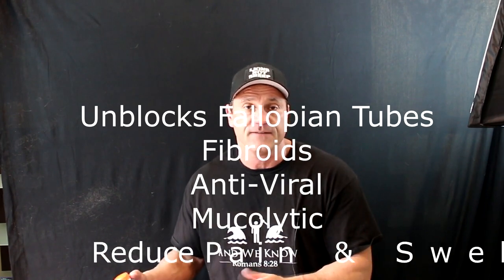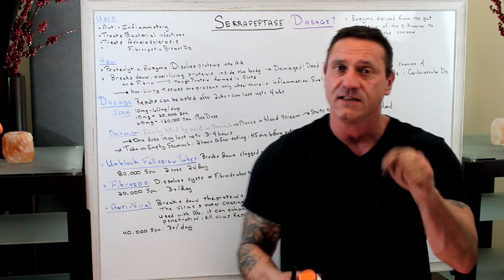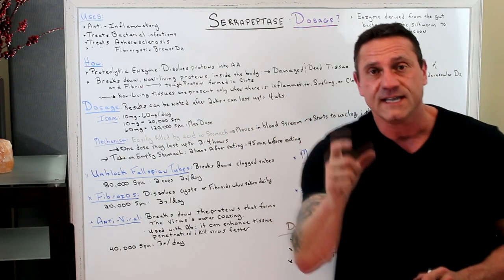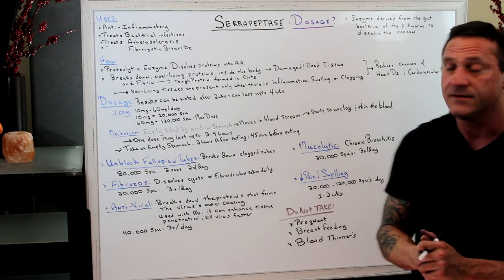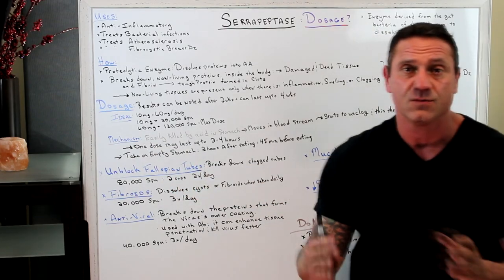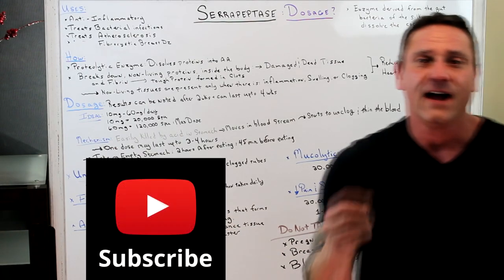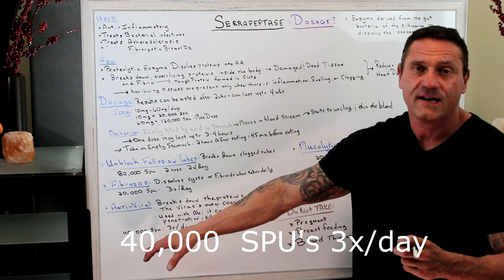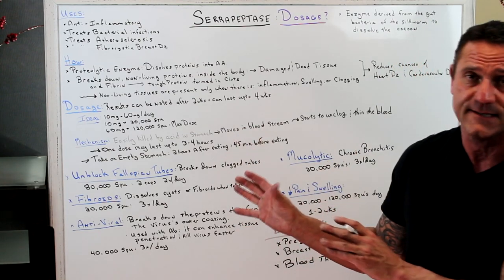Serrapeptase, What Dose Should I Take For.....?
Serratiopeptidase is an enzyme found in silkworm intestines that allows the emerging moth to dissolve its cocoon. This enzyme appears to have anti-inflammatory properties and is being promoted online and elsewhere as a treatment for pain associated with arthritis, surgery, trauma and fibromyalgia. And, as you note, it also is promoted as a treatment for atherosclerotic plaque, the buildup of cholesterol, fat, and calcium in arteries. The claim is that serratiopeptidase “digests” the substances that cause plaque without harming underlying tissue.

Some uses and benefits of Serrapeptase are:

Relieves pain and inflammation.
Reduces the chances of a heart attack or cardiovascular disease.
Helps in faster recovery.
Helps in treating cold and sore throat.
Treats bacterial infections.
Helps in treating Atherosclerosis.
Tooth extraction and surgeries.
Helps in treating fibrocystic breast disease.

Serrapeptase on an empty stomach, meaning that Serrapeptase should be taken at least two hours after eating, and no food should be consumed for a half hour after taking Serrapeptase

20,000 SPU = 10 milligrams. 40,000 SPU = 20 milligrams. 120,000 SPU = 60 milligrams.

 Just remember this formula to help you do the math: 10mg = 20,000 SPU

26W276 Geneva Road  Suite C
Carol Stream, IL  60188